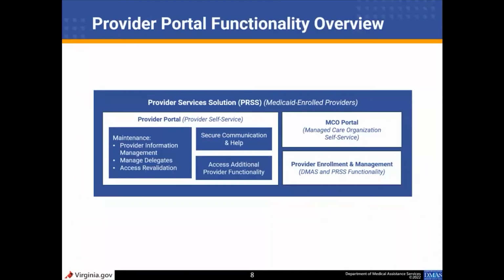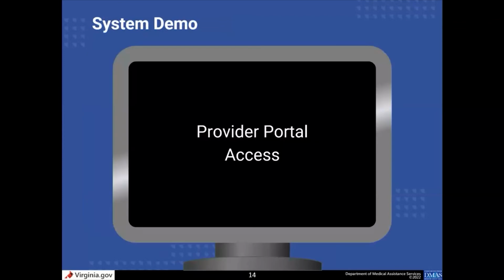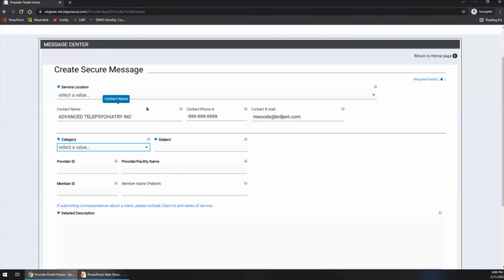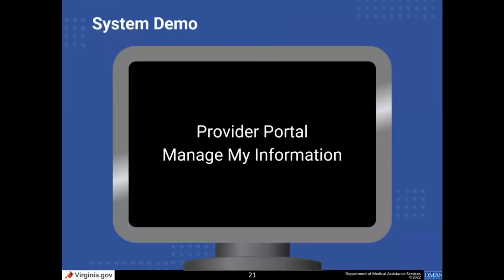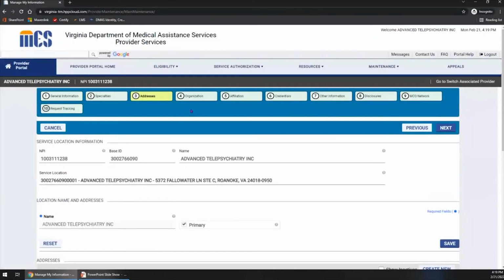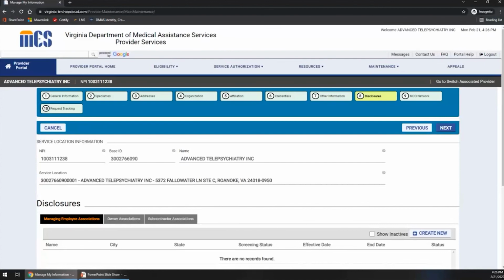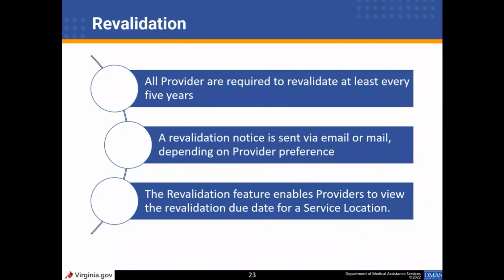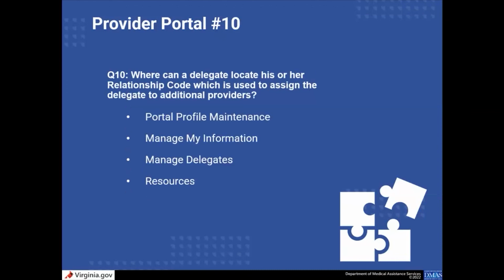PRSS 120 Provider Portal Overview (v2)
Updated Version (Audio Corrected)